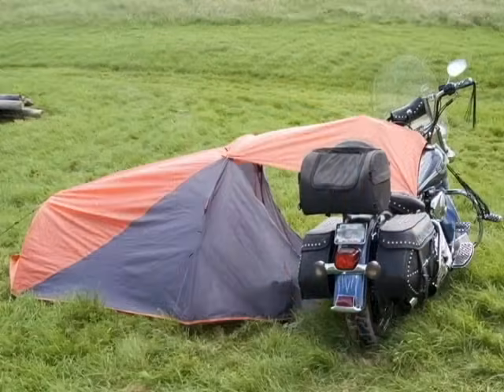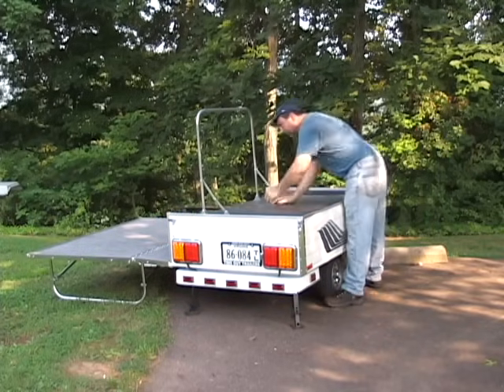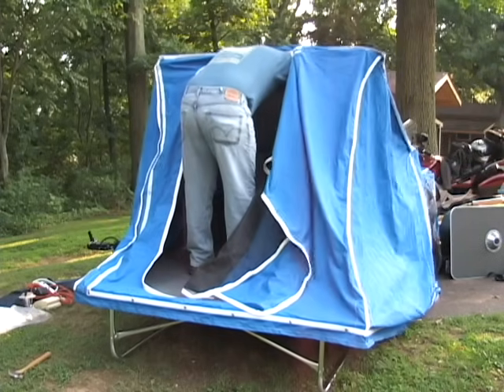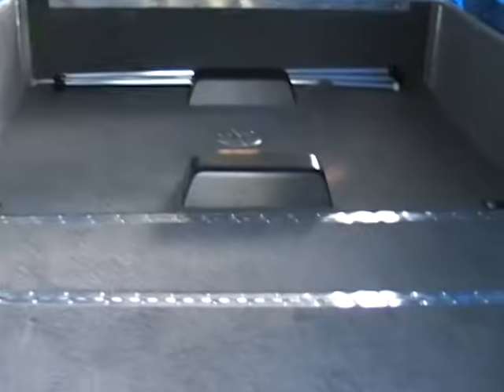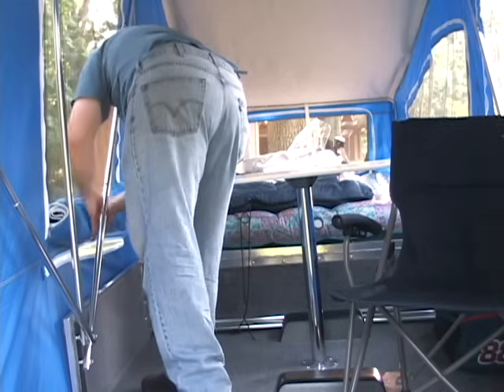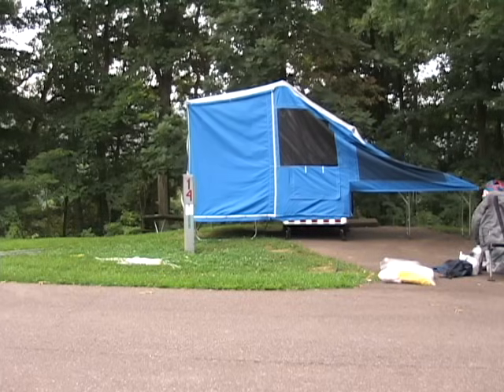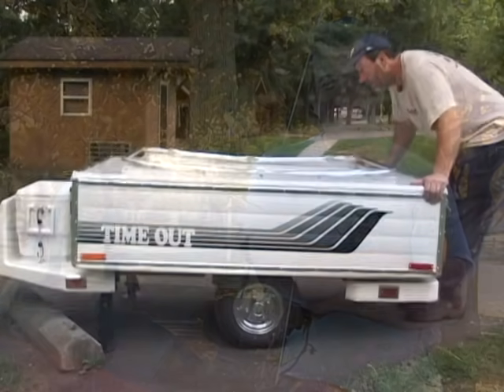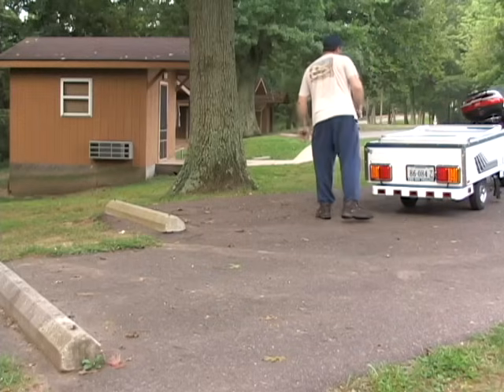Time Out Motorcycle Camper Setup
This video demonstrates the setup and take down of a Time Out motorcycle camper. The Time Out can be pulled with most bikes over 1,000 cc and it's suitable for use with cars and trucks, too.

P.S. - Don't be fooled by cheap imported copies of the Time Out you'll find demonstrated here and listed on eBay. This is the genuine, US-designed and made product. Cheap Chinese-made copies feature a brown canvas. Yes, they are cheap, and they are cheaply made too!